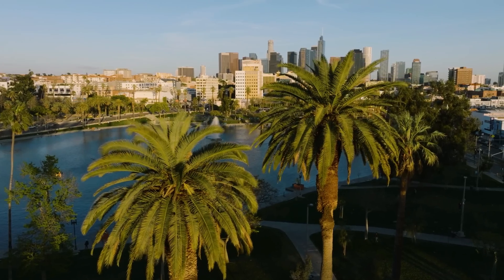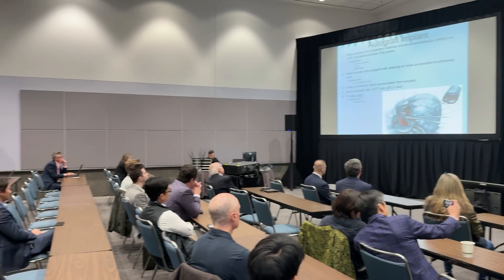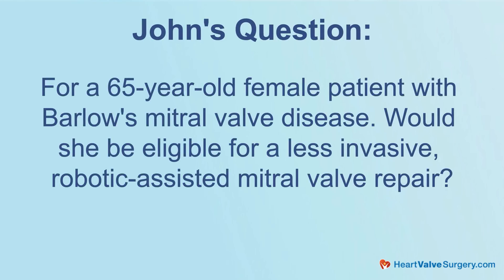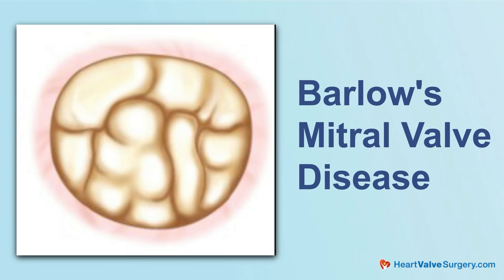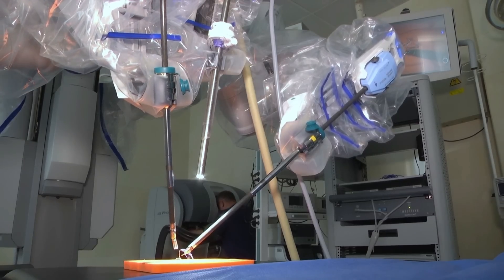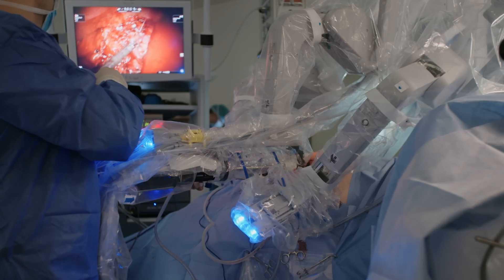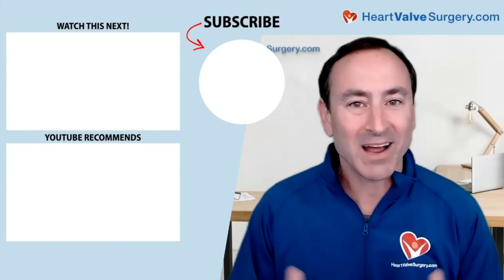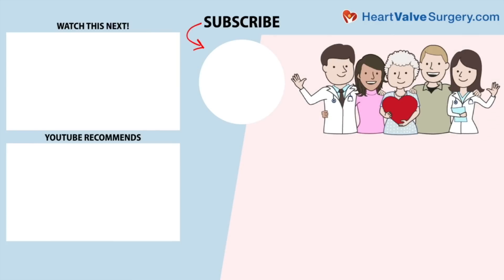Can Minimally-Invasive Robotic Surgery Treat Barlow’s Mitral Valve Disease?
– Can robotic-assisted surgery be used to treat Barlow’s mitral valve disease? For many patients, including older women, the answer may be yes.

To learn more, we spoke with Dr. Ibrahim Sultan, Chief of Cardiac Surgery at UPMC in Pittsburgh, Pennsylvania. In this video, Dr. Sultan explains how minimally invasive techniques are being used to repair Barlow’s mitral valves safely and effectively—even in complex cases.

In this video, Dr. Sultan discusses:

- What Barlow’s mitral valve disease is and how it affects the heart
- Symptoms commonly experienced by patients with Barlow’s valves
- Why 98% of degenerative mitral valves are repairable with great results
- When patients may or may not qualify for robotic-assisted surgery
- How patient anatomy and prior surgeries can affect surgical eligibility